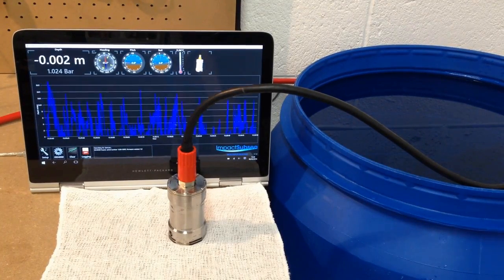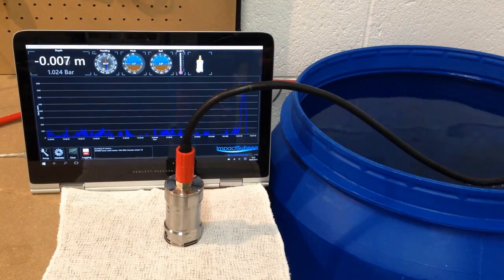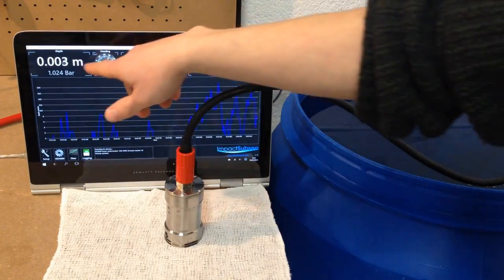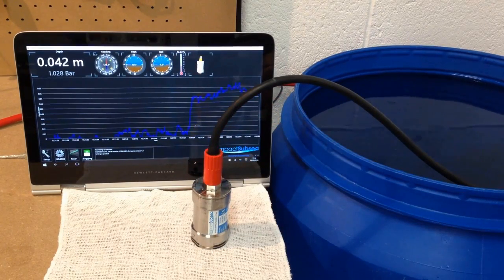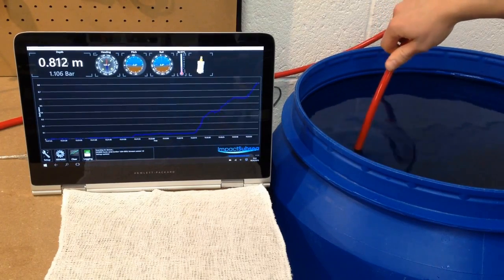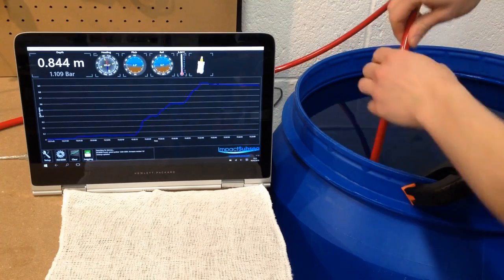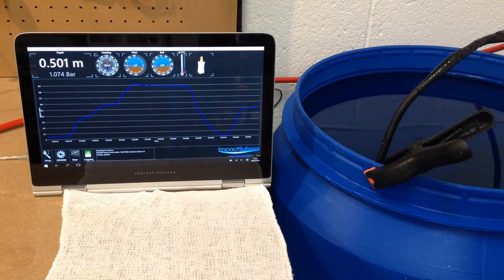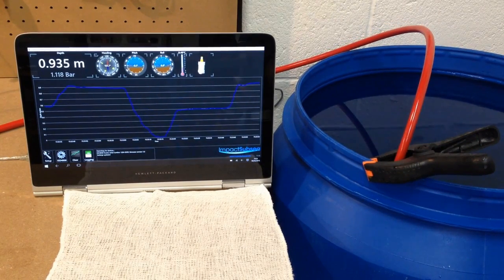ISD4000 Tank Test - Underwater ROV & AUV Depth & Temperature Sensor with AHRS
Workshop tank test and talk through of the ISD4000 depth and temperature sensor from cold (no settling time).